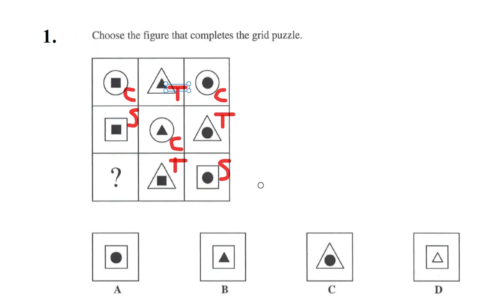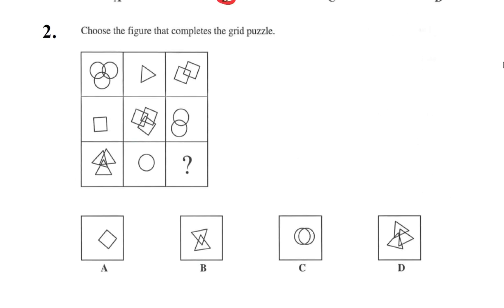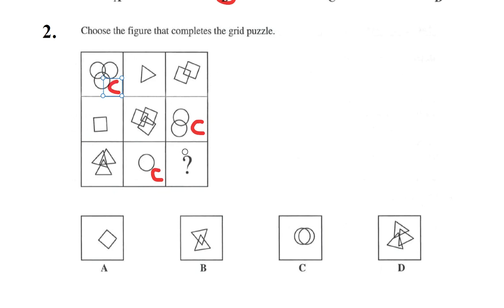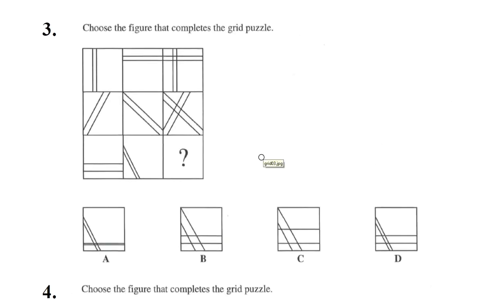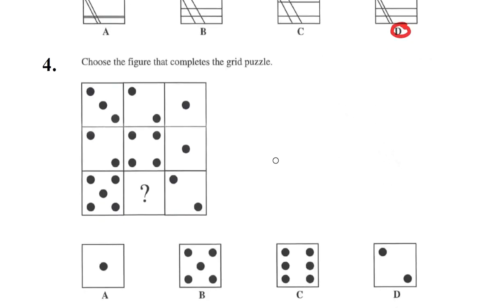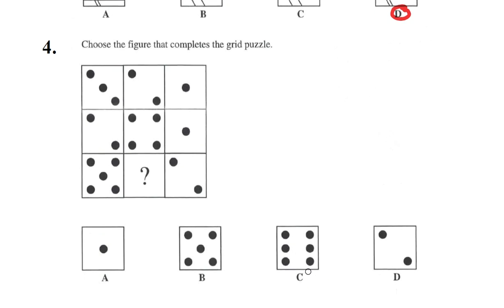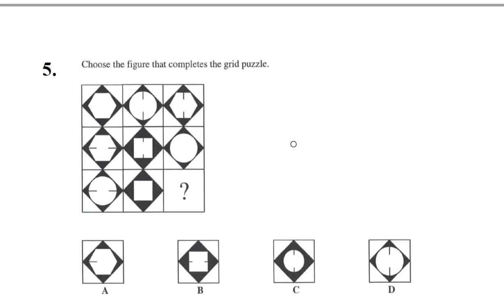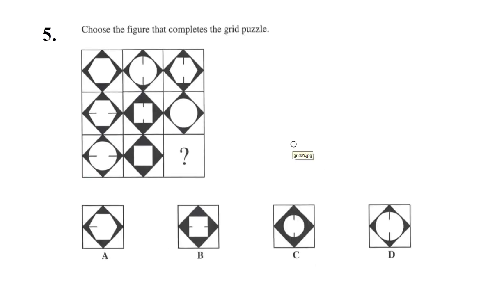PATTERNS INVOLVING SYMBOLS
Strategies for solving patterns involving symbols.